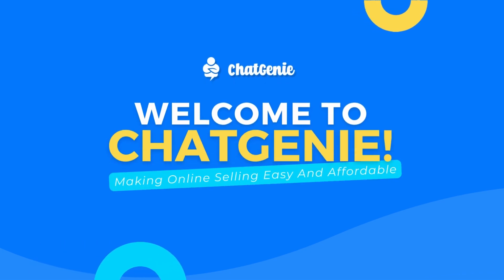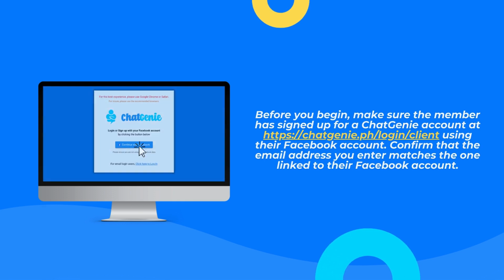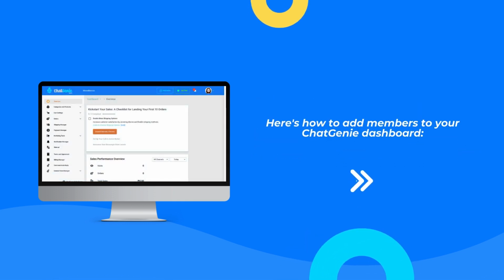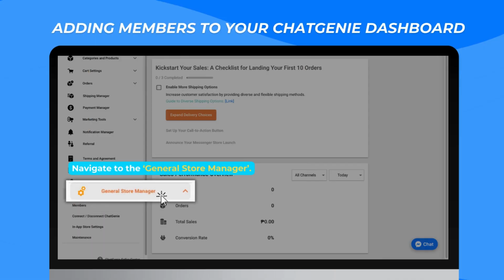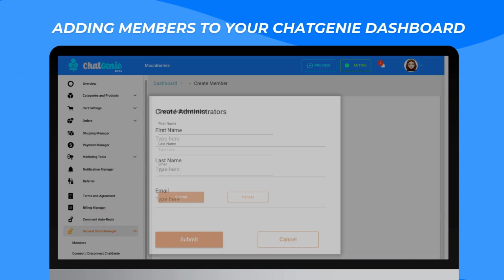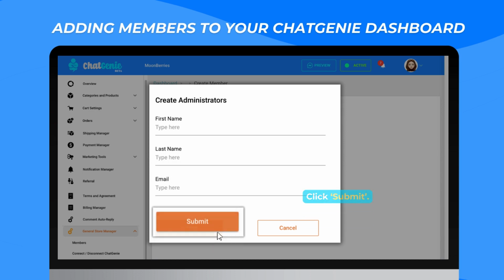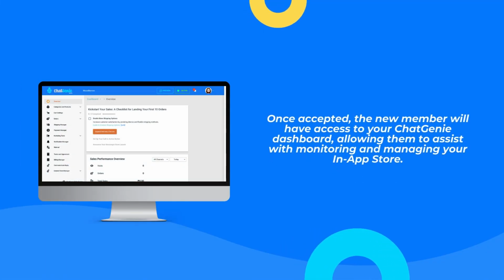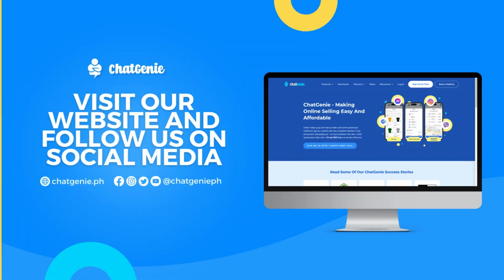Guide to Adding Members to your ChatGenie Dashboard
Welcome to ChatGenie! 🚀

In this tutorial video, we're diving into the process of adding members to your ChatGenie Dashboard for effective monitoring and management of your In-App Store. Adding team members to your ChatGenie Dashboard allows for seamless collaboration and delegation of tasks, ensuring efficient operations within your platform.

00:00 - Introduction
00:12 - Member Requirements
00:29 - Adding Members to your ChatGenie Dashboard
01:11 - Outro